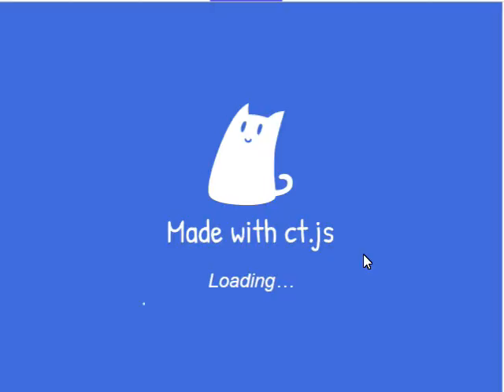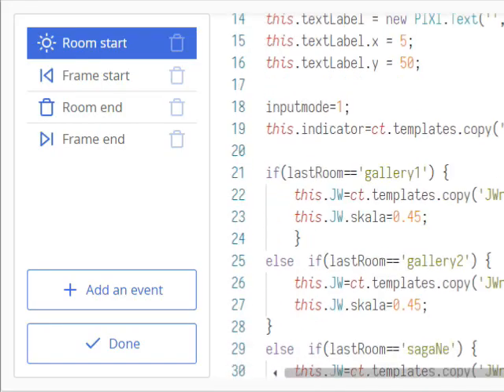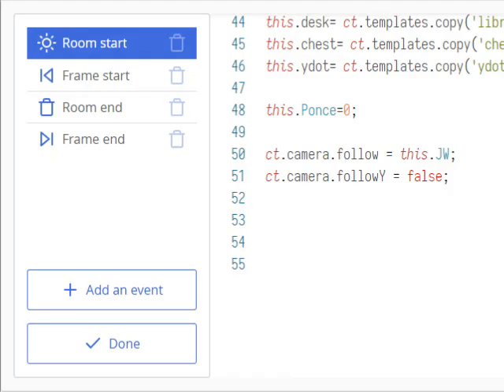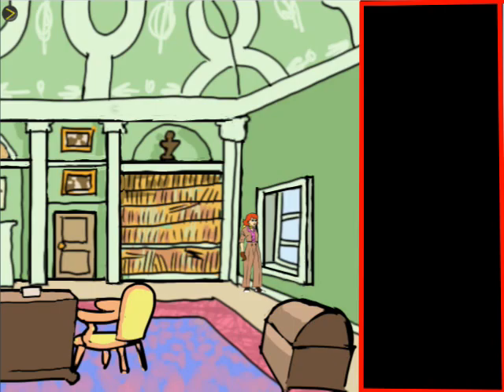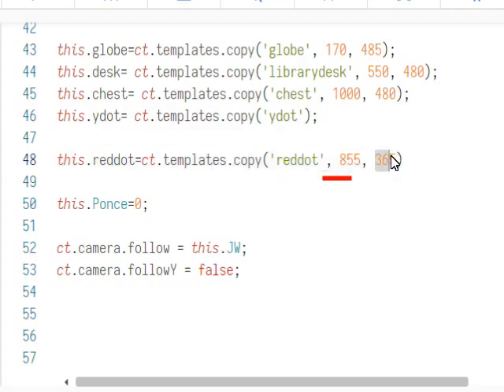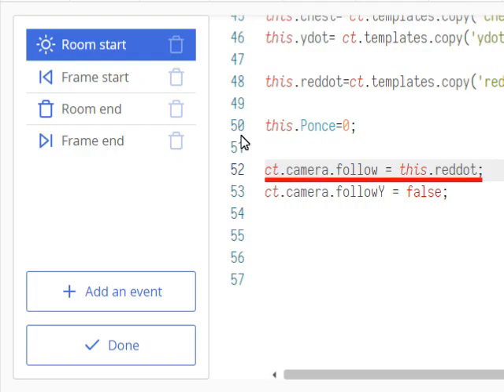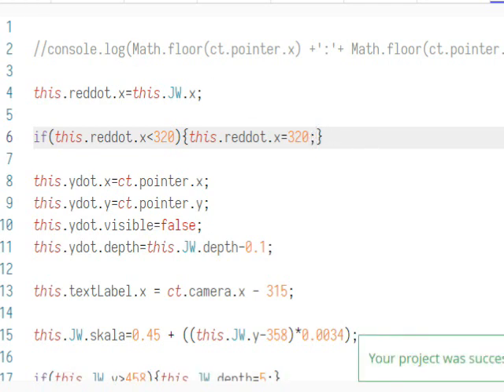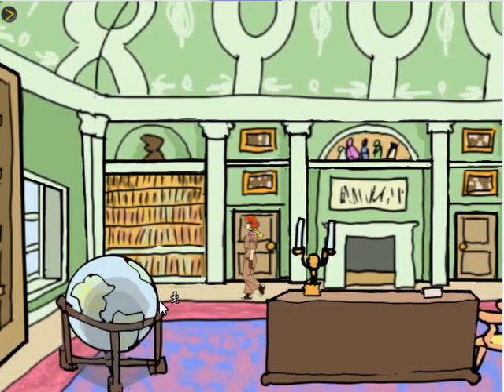Hack for control of Camera Movement in ct.js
Html5 with CT.js